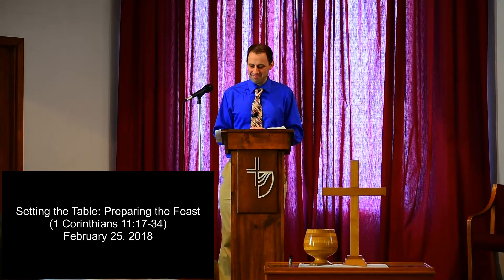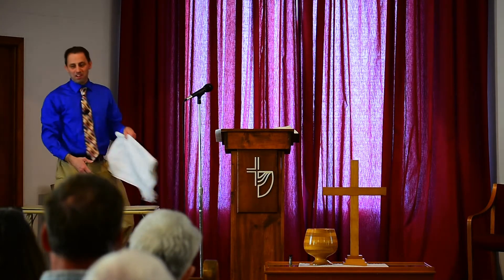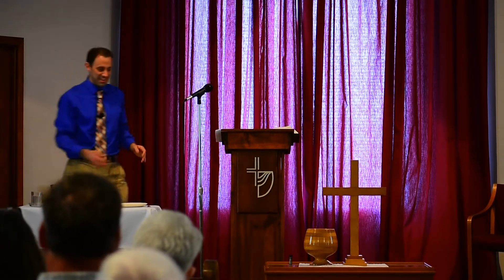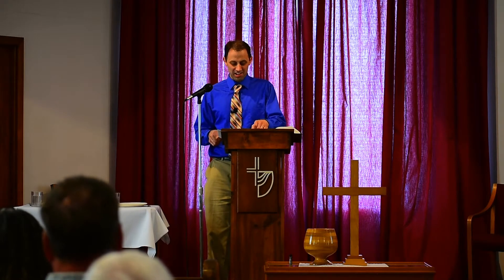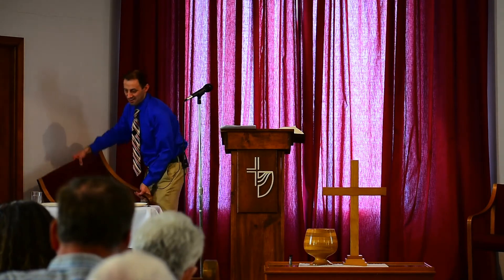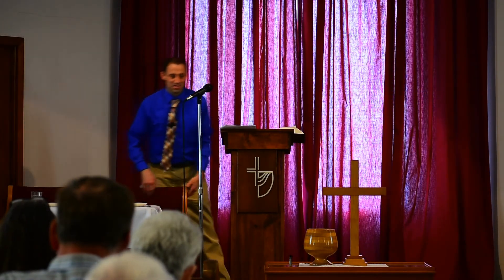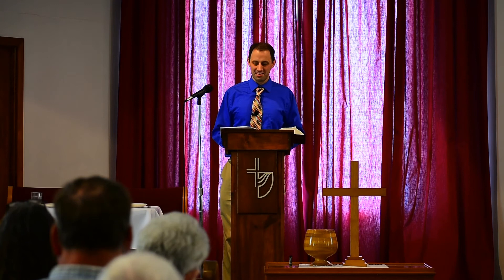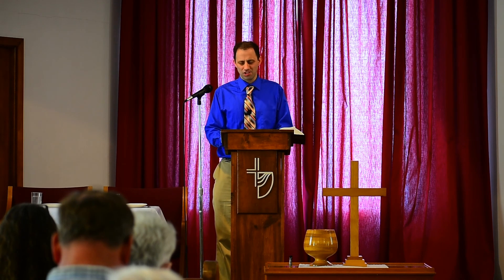Setting the Table Preparing for the Feast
1 Corinthians 11:17-34